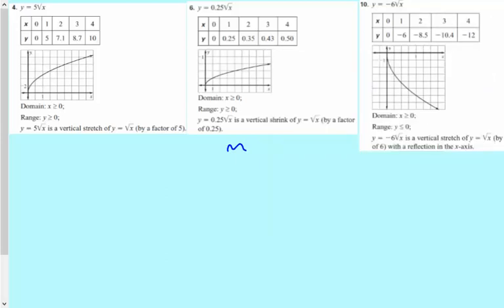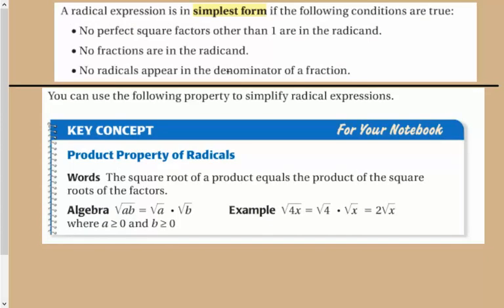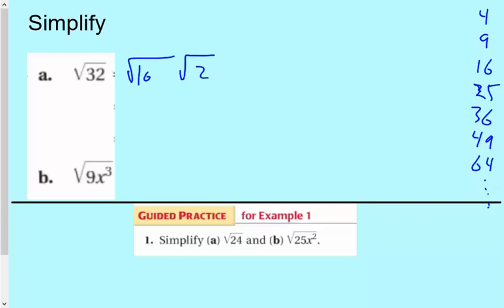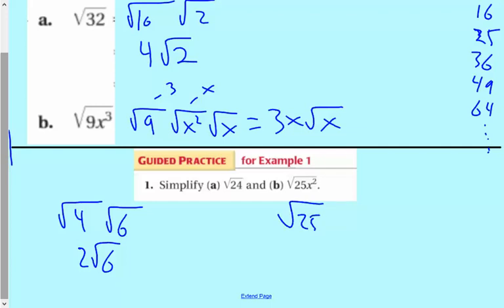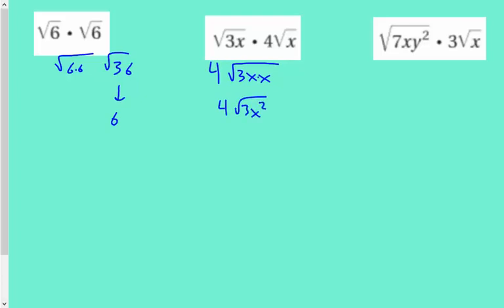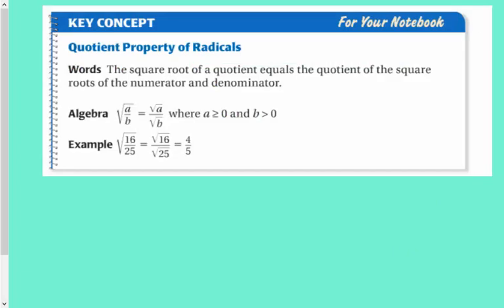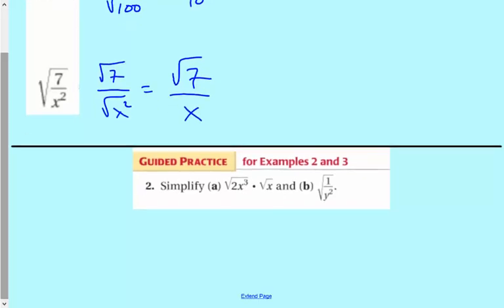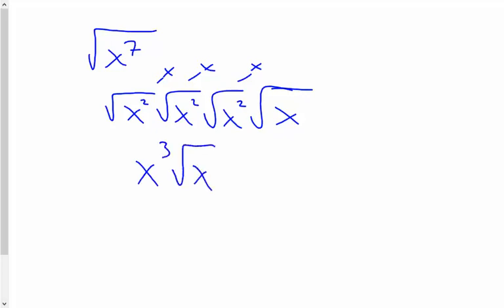alg 11.2 simplify radicals day 1